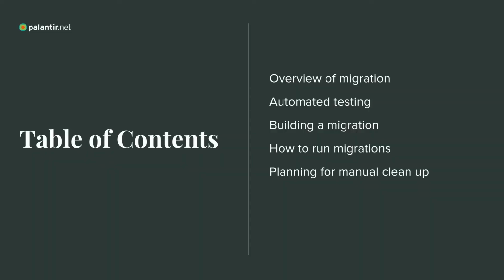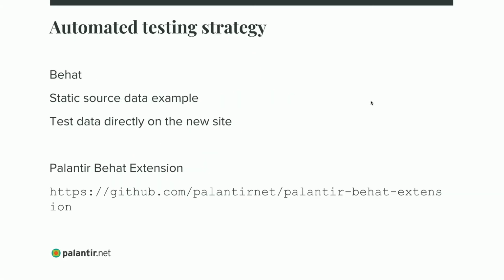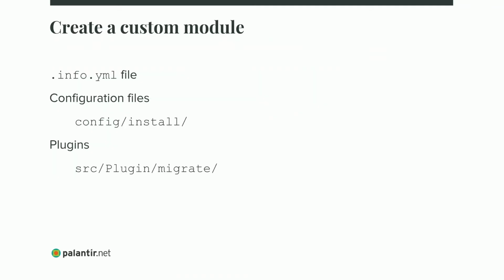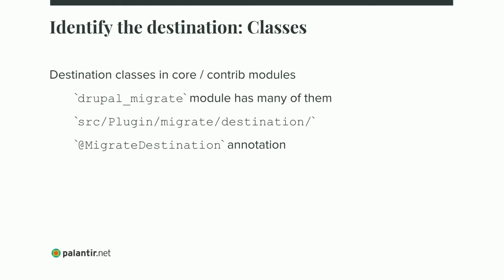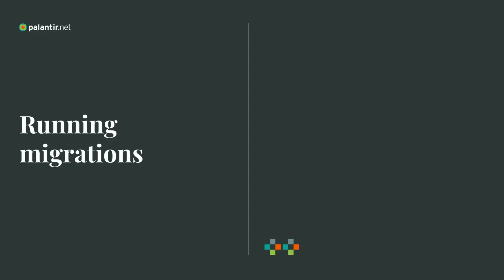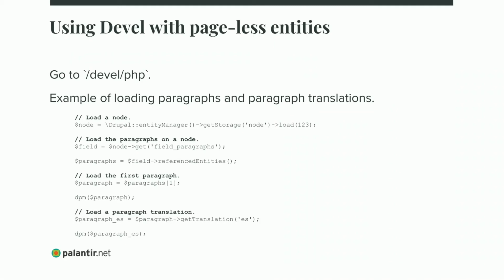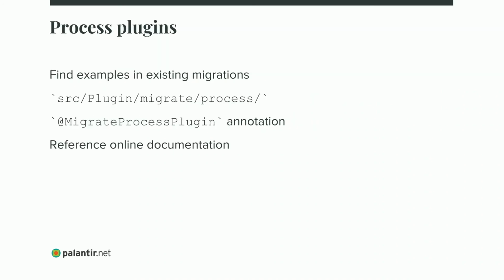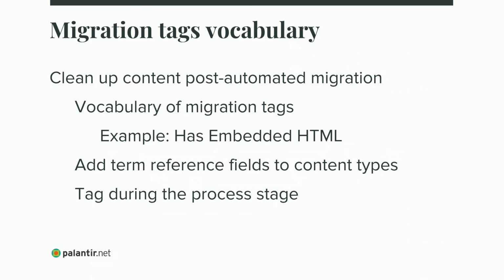Understanding migration development in Drupal 8: Strategies and tools to see what's happening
Dan Montgomery, Palantir.net

Migrations in Drupal can be challenging for developers because the tools and strategies to get started and peer behind the curtain are different than those used in most backend development.

This is an intermediate topic intended for developers who have a basic understanding of Drupal 8 concepts including plugins and the way entities and fields are used in Drupal to manage content.

How do you get started and where do you look?

This will cover the basic concepts of the migration system including configuration files, source, destination, and process plugins.

How do I know what's happening inside the black box?

This will also cover strategies for quick iteration by reloading configuration files, running migrations on sample data, and debugging with custom process plugins, print statements, and xdebug.

How do I test for regressions?

An introduction to Behat testing for migrations.

Speakers
Dan Montgomery
Senior Engineer and Technical Architect @ Palantir.net
Technical Architect with an interest in Drupal and frontend technologies like React. Outside of work I love playing board games and video games and trying out different craft hobbies.